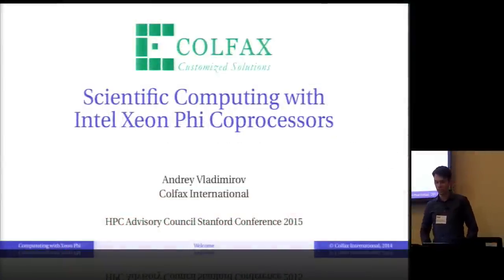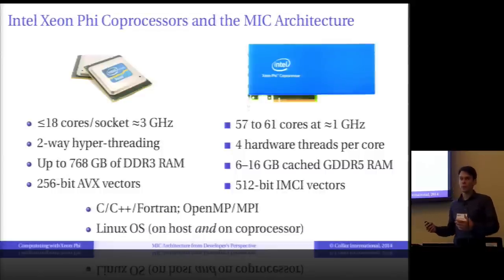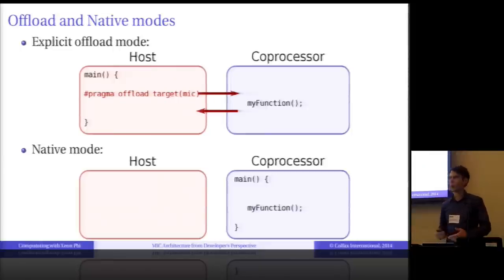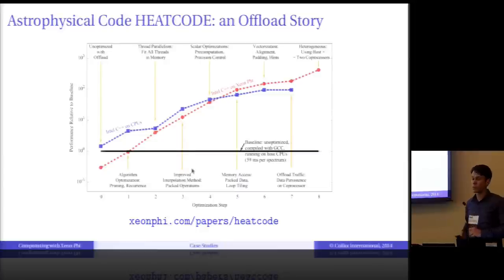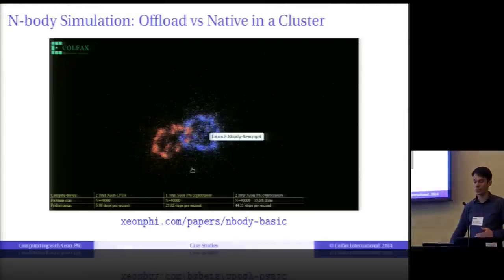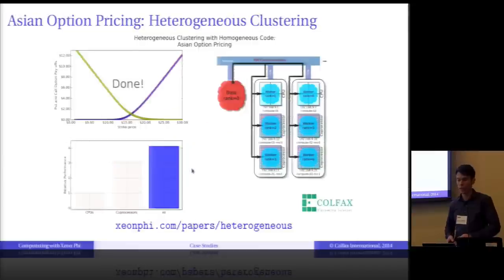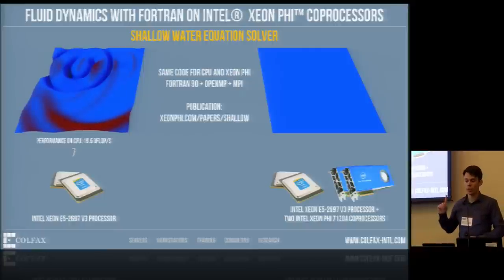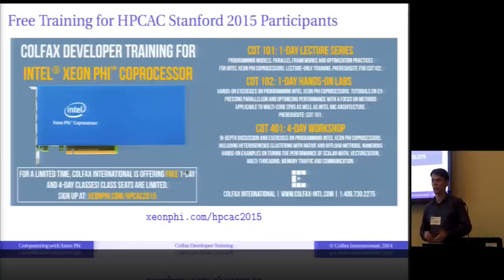Scientific Computing with Intel Xeon Phi Coprocessors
In this video from the 2015 Stanford HPC Conference, Andrey Vladimirov presents: Scientific Computing with Intel Xeon Phi Coprocessors.